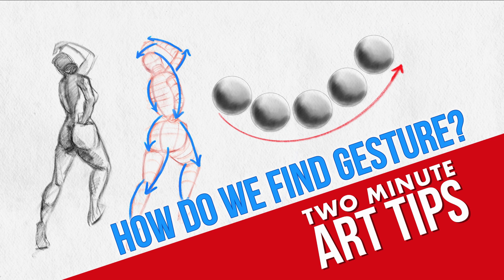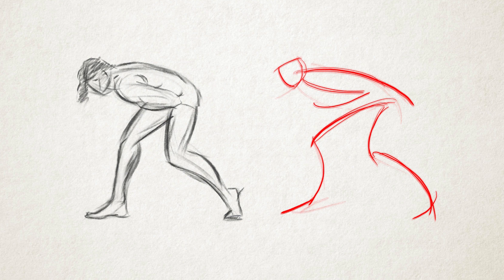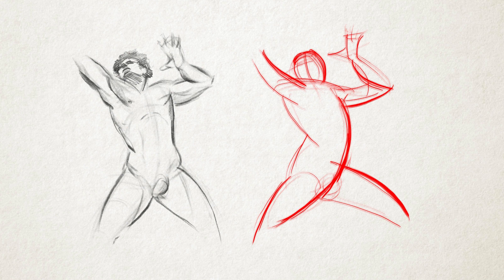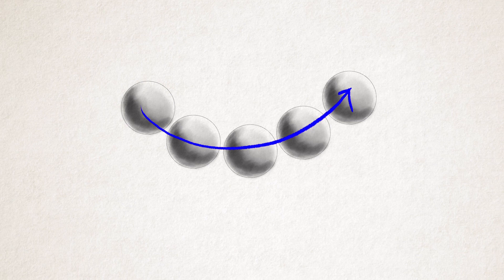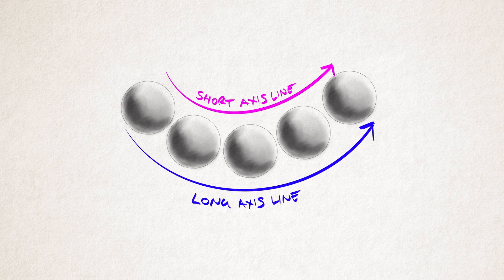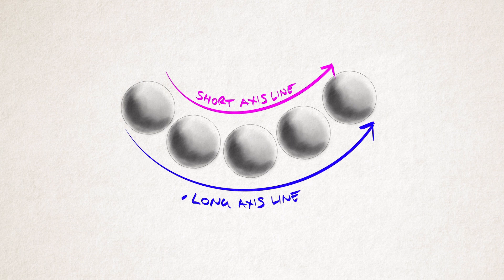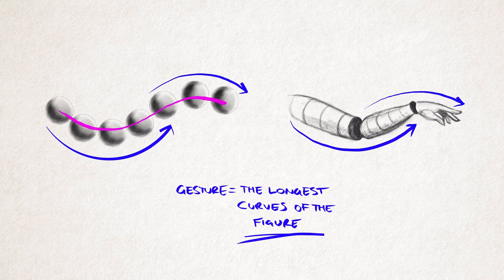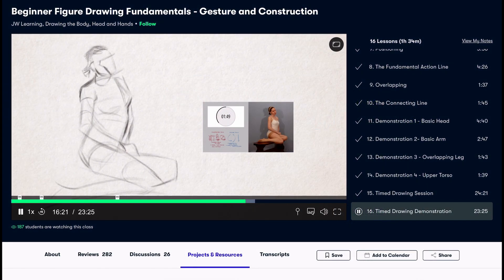Two Minute Art Tips - How to Find Gesture - Drawing For Beginners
Gesture is one of the trickiest areas to understand when we start to learn to draw.  This is because it's open to interpretation.  It is often referred to by other names such act 'action', 'expression', 'energy', 'rhythm', there's a bunch of names to call it.  But this is often not enough of a tangible definition for people just starting out with drawing and art. So, in this Two Minute Art Tip we'll have a look at giving ourselves a much firmer foundation to understand gesture and how it relates to drawing figures.

Interested in learning more about Gesture Drawing in more detail? Then checkout the Beginner Figure Drawing class today on Skillshare.  Lesson 1 will guide you through both the process of Gesture and Construction drawing.

Track: 'Wanted Man'  - Original composition.